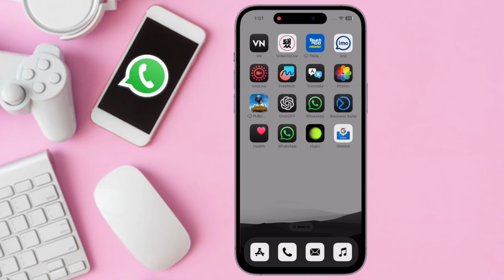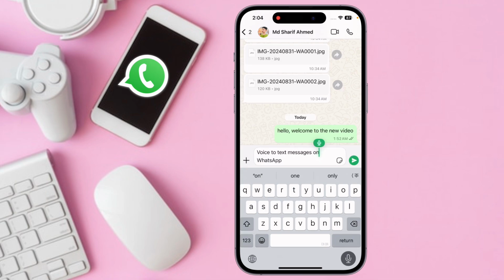How to Use WhatsApp's Voice-to-Text Feature | Stop Typing! Learn WhatsApp’s Voice-to-Text Trick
💡 What You’ll Learn in This Video:

How to enable and use WhatsApp's Voice-to-Text feature.
Tips for getting accurate text transcriptions.
Why this feature can save you time and effort!

🚀 Say goodbye to typing long messages and hello to faster communication! Watch now and master WhatsApp's Voice-to-Text feature today.